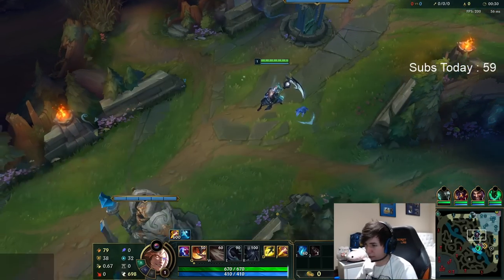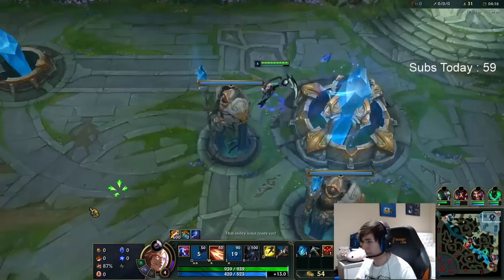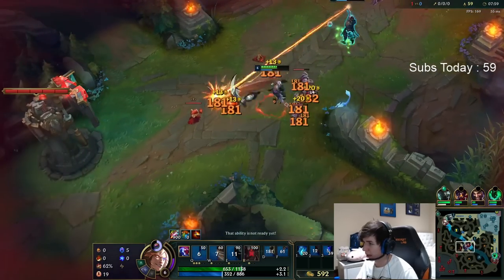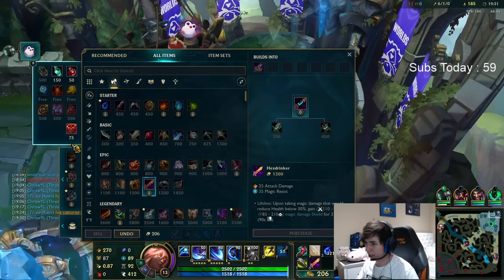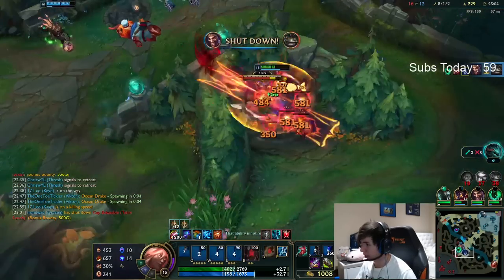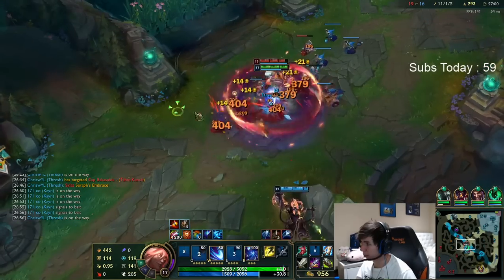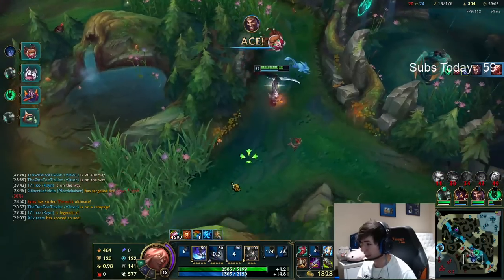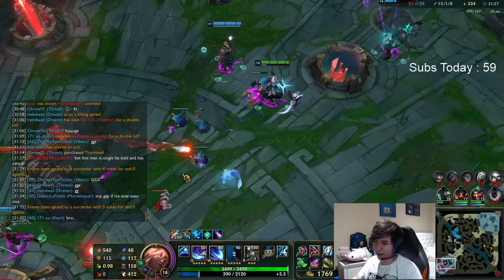SHOJIN MAKES BLUE KAYN A URF CHAMP (0 CDS LATE GAME)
BLUE KAYN BRRRRR